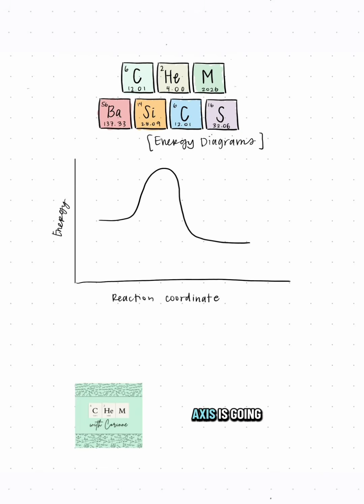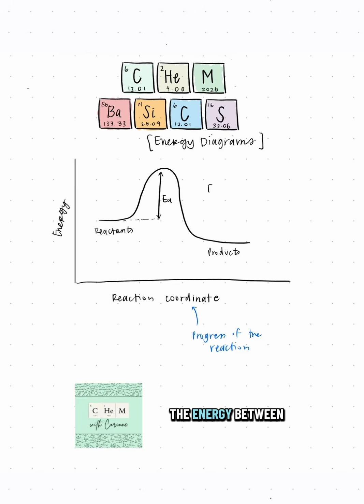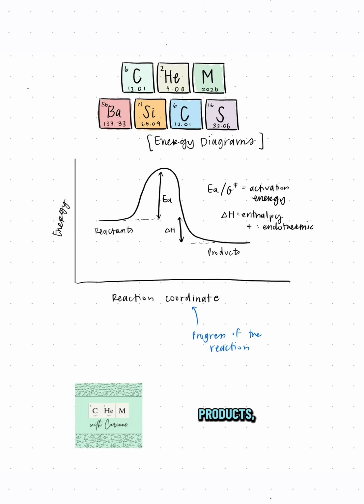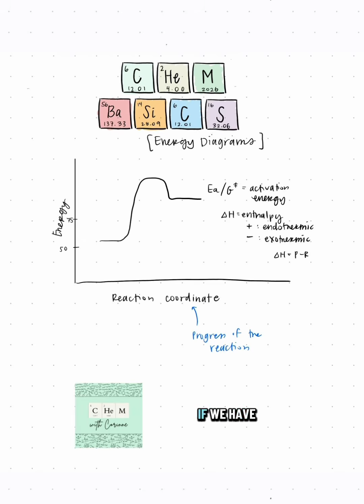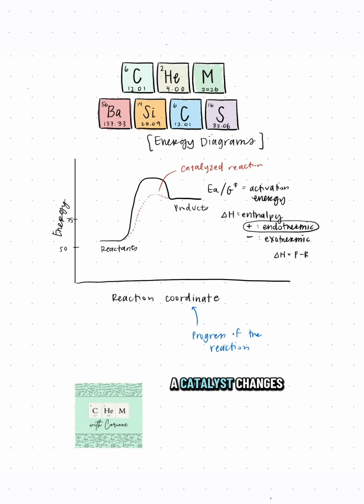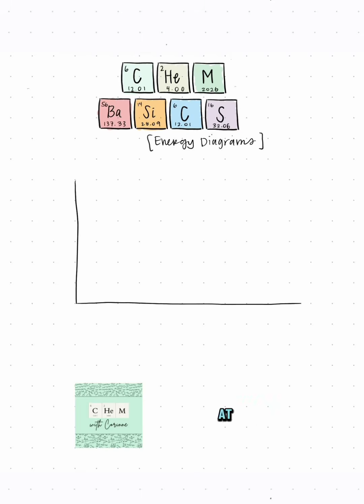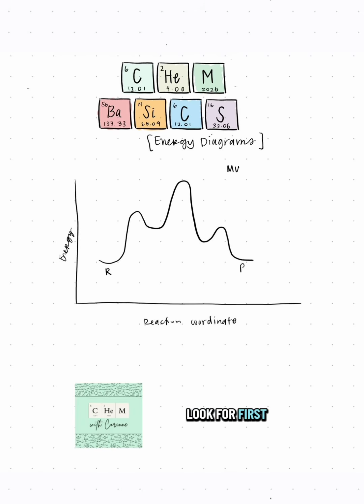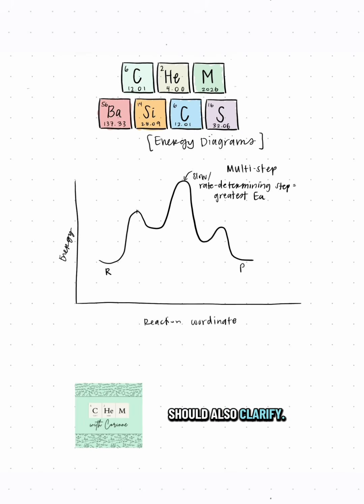Learn energy diagrams in 2 minutes!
Don’t make this mistake: the transition state, activated complex, and intermediates are three different things!

Intermediate: relatively stable species which is formed in an elementary step and used up in another elementary step.

Activated complex: all possible (unstable) species that briefly exist as the reactant bonds are breaking and new bonds are forming.

Transition state: unstable species with the highest potential energy during the transition from reactants to products that only exists for a moment.  It is not found in any elementary steps (or the overall reaction).

Let me know what I should cover next!